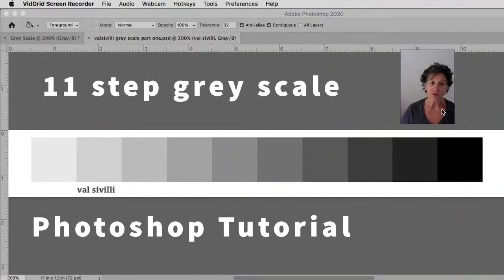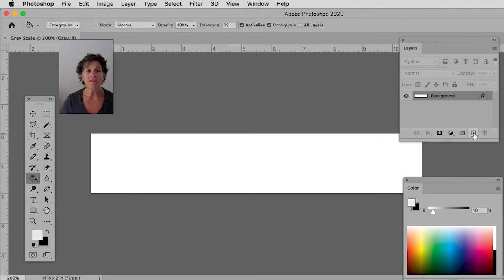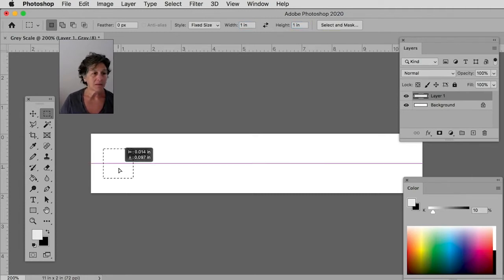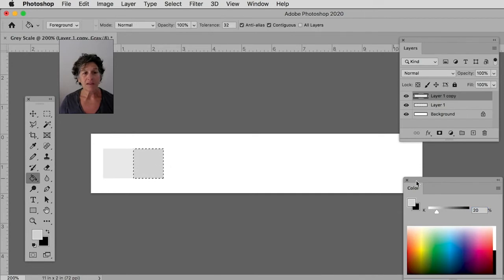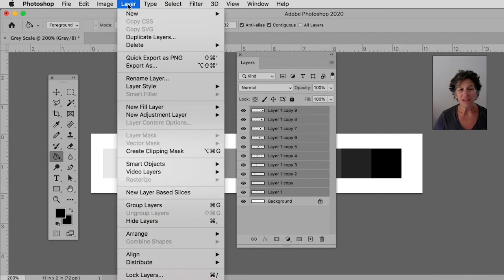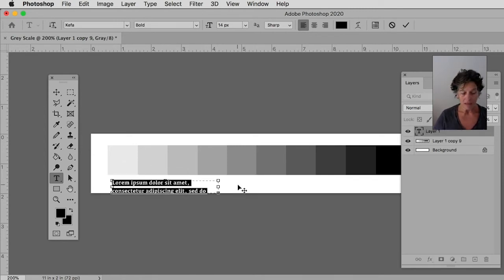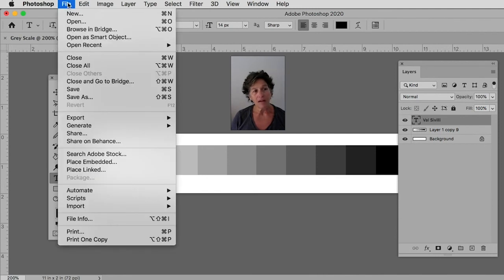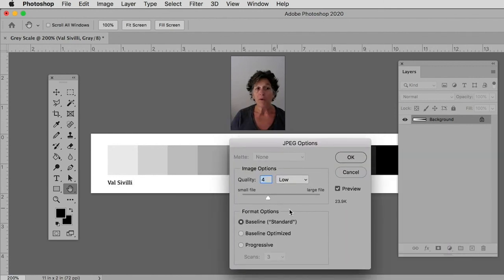GREY SCALE redux